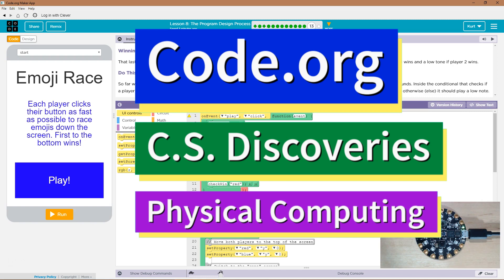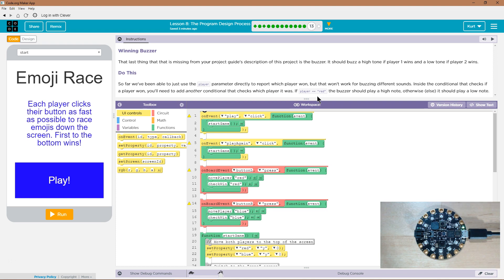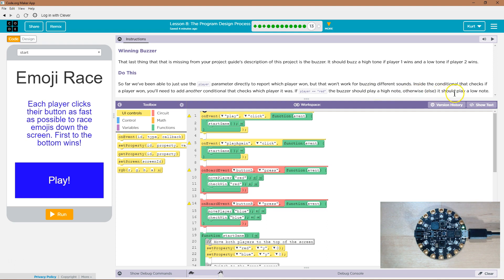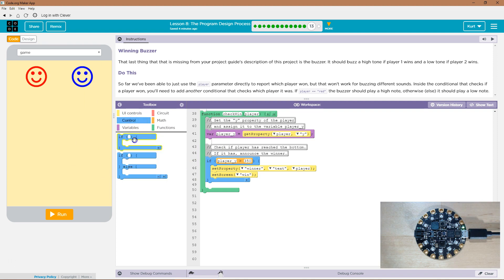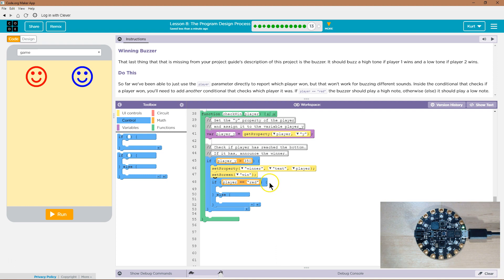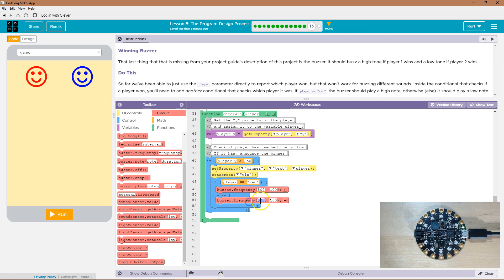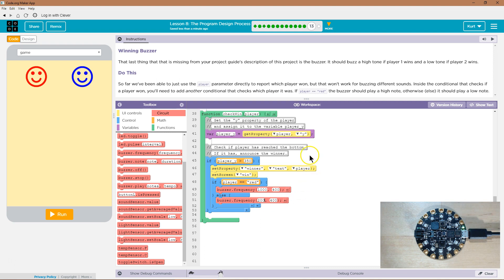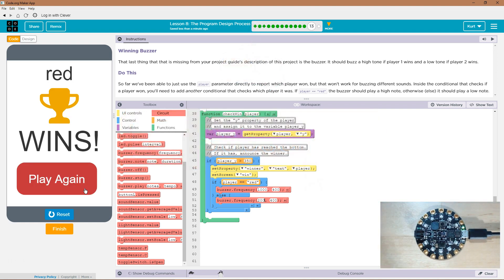The Program Design Process Lesson 8.13 Tutorial and Answer Code.org CS Discoveries Unit 6